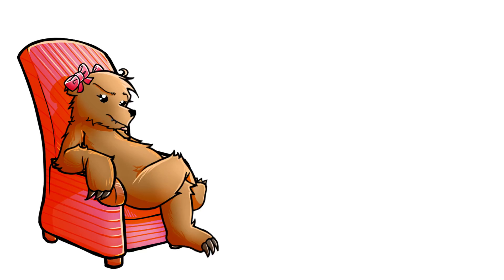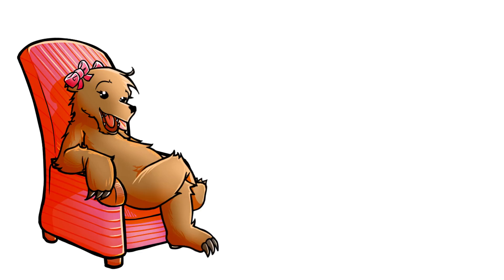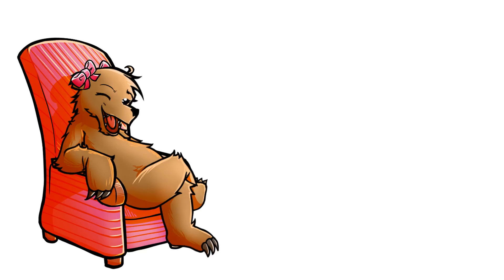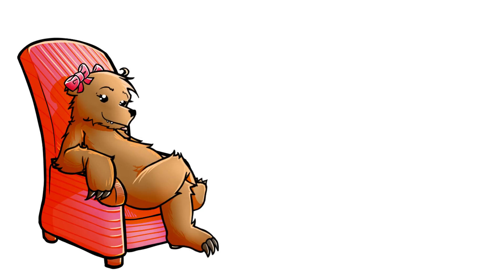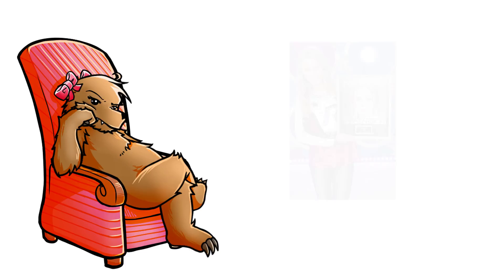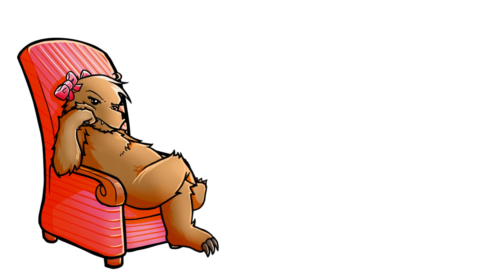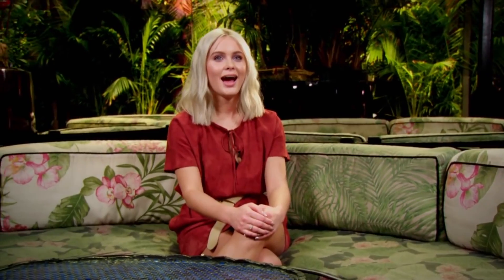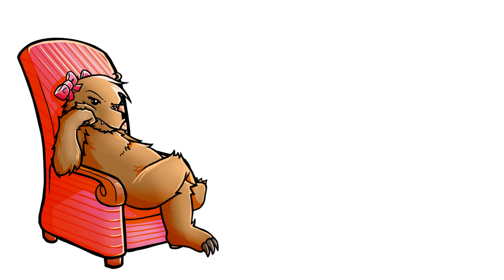Sweminist is Proud to Hate Men!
--RE-UPLOAD--
Original Upload Date - 15th June 2016

This Swedish pop star is a self proclaimed Man Hater!
Time for Tits to take a swing at this airhead.

Love Tits
xox